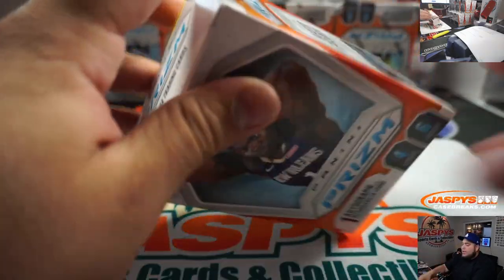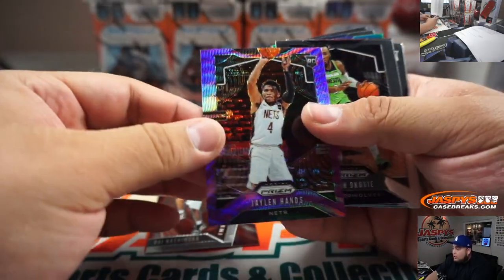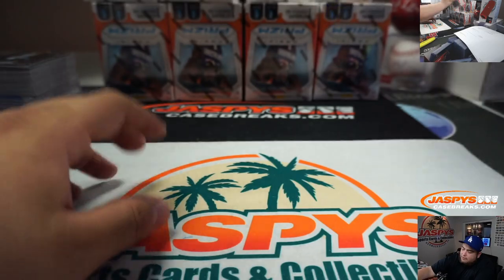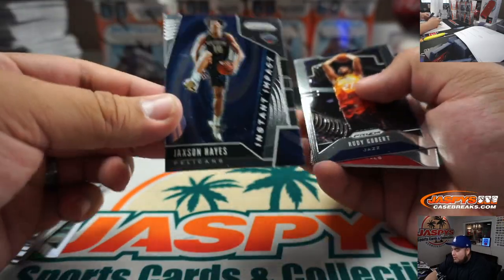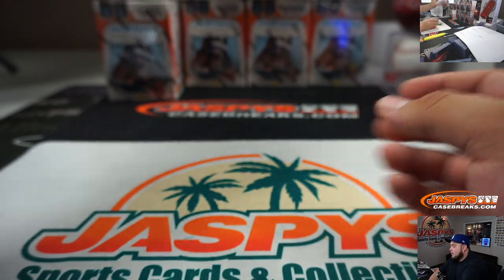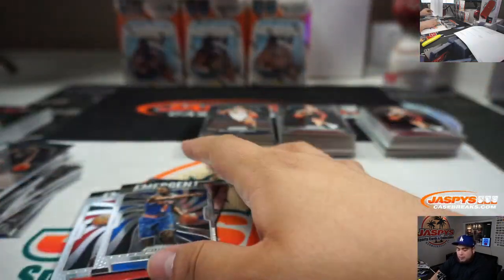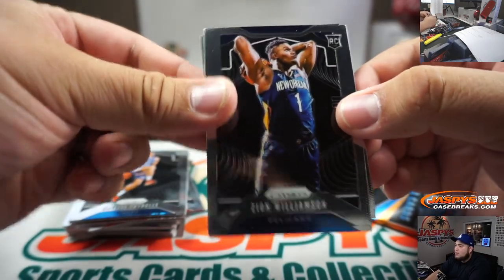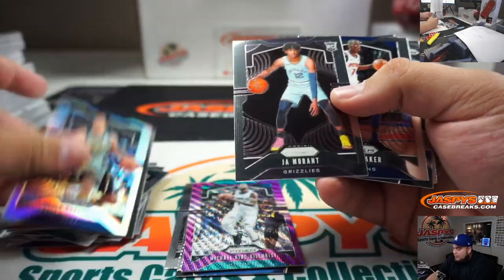MON. 2/10 - 2019-20 PANINI PRIZM BASKETBALL 20-BOX BLASTER CASE BREAK #9 *2 RANDOM TEAMS EACH*